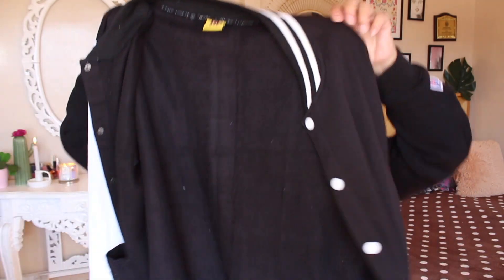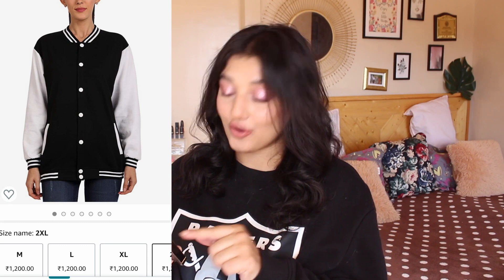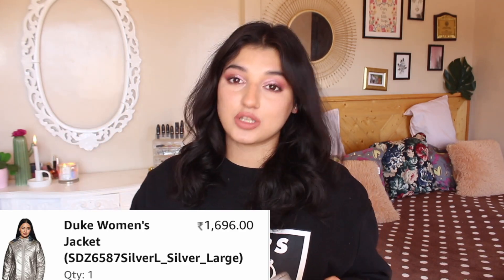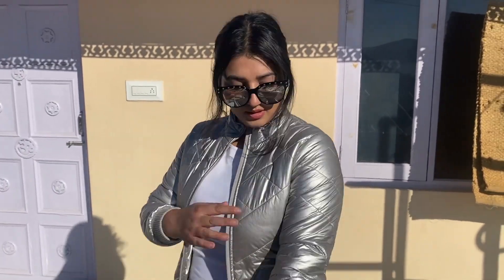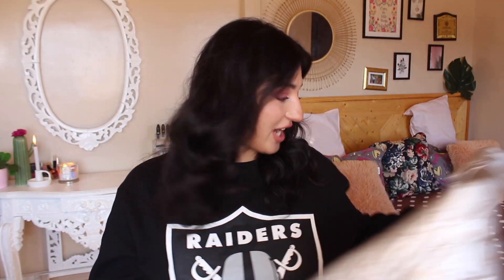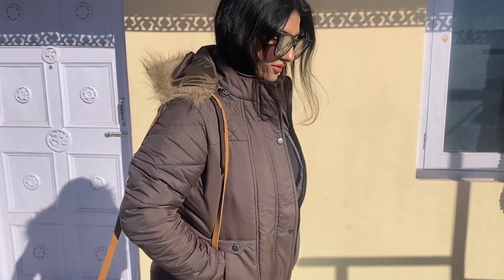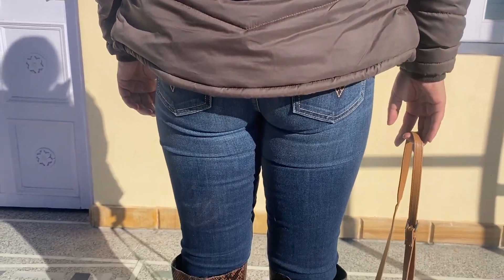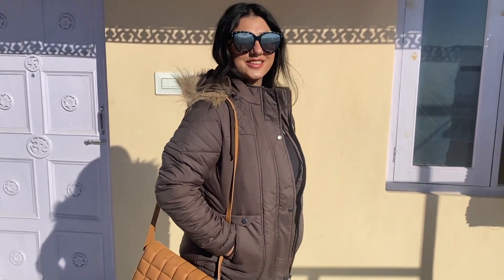Winterwear Haul from Amazon | Bomber jacket to puffer jackets | Vishakha Thakur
Hi everyone! Most of these products are super affordable, yet so efficient! Also, they're available at such low prices. So it's the best time to grab them!

Be savage Black Baseball Buttoned Bomber Jacket for Girls and Women | Hoodies for Women | Sweatshirt Jacket for Women

Duke Women Jacket

Qube By Fort Collins Women's Parka Hoodie

VERO MODA Women's Jacket

Some FAQ's

1) What's on my lip?
     Mac spice

2) What am I wearing?
       H&M sweatshirt

3) Jewellery ?
      diamond studs

4) What camera do I use?
       I use the canon  700d with the kit lens

5) Where am I from?
       I belong from the hills - Shimla,  Himachal Pradesh , INDIA 🇮🇳

XOXO